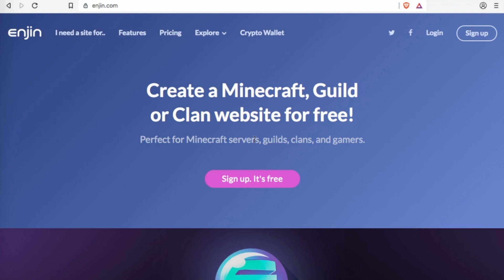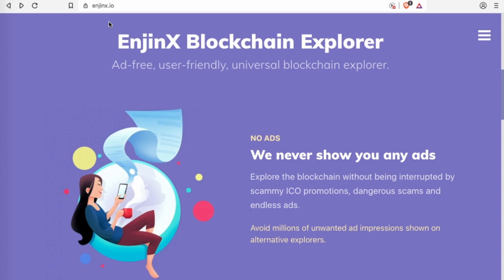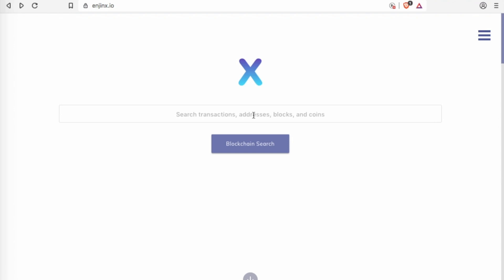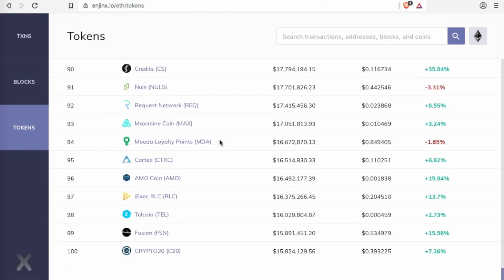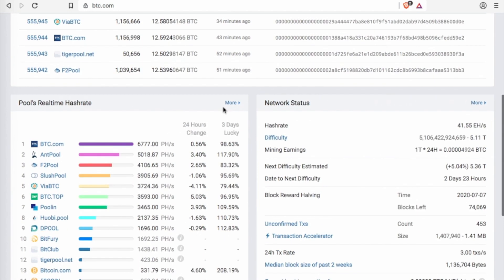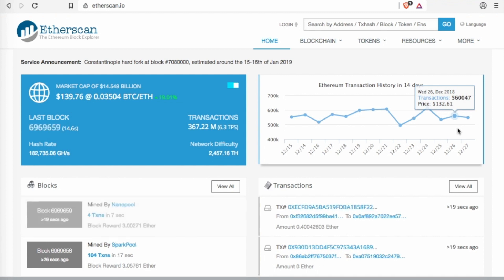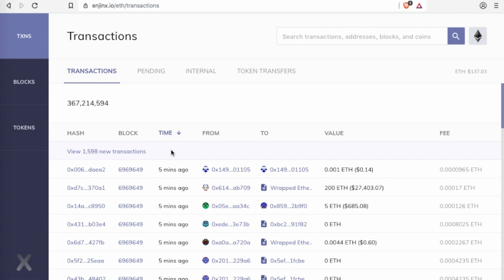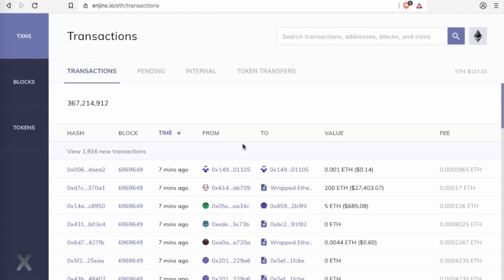How does EnjinX compare to Etherscan, btc.com, blockchain.com explorer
We have been fan of Enjin for a while and since we started relentlessly minting collectibles with ease, we have been following their every move.

The Enjin wallet is complimented by EnjinX at enjinx.io, a clean, fast and ad-free multi-blockchain currently ethereum explorer allowing users to check out their assets, view the status of their transactions and spy on other wallets in style.

Though in its current form it is missing the the much anticipated ERC1155 and other collectibles and NFTs, and will be having other blockchains including, bitcoin BTC, Litecoin LTC and Dogecoin Doge, blockchain to explore, in this video Zach overviews and compares it to other popular blockchain explorers such as Etherscan, btc.com and blochchain.com explorers.

Visit us at altcoinbuzz.io for latest news and updates on bitcoin, altcoins, blockchain and the entire cryptocurrency space.